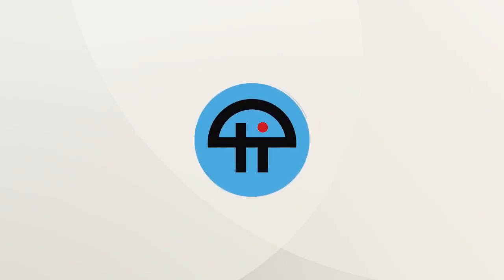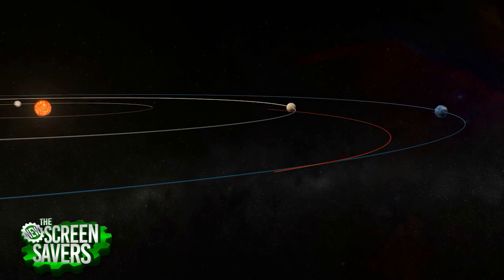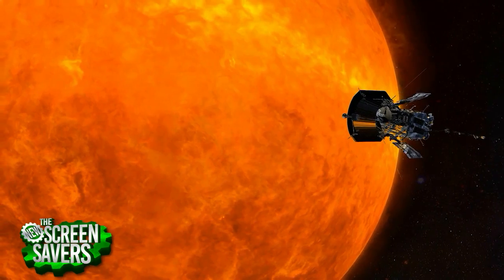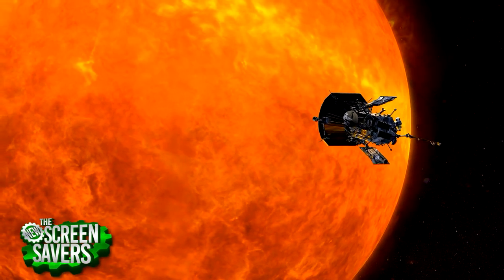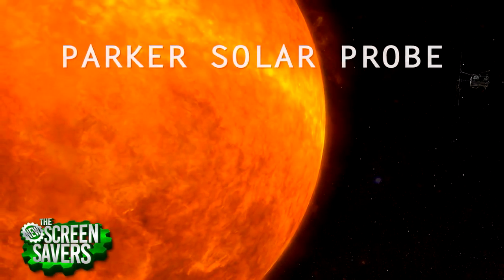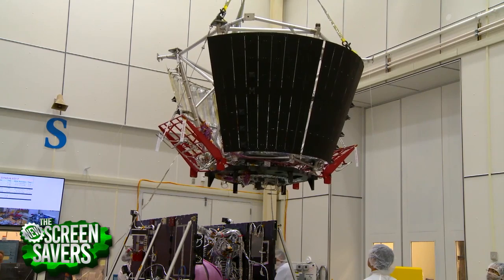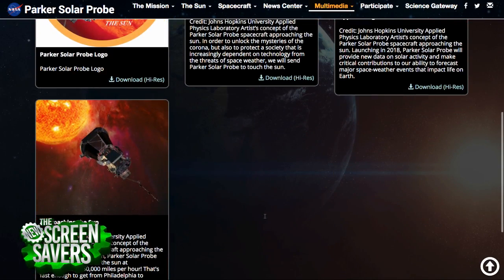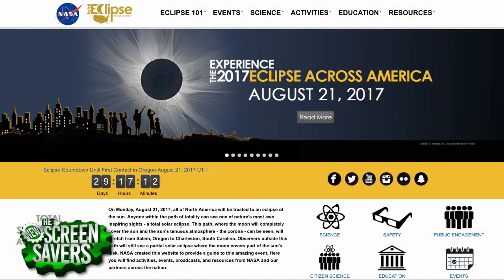NASA's Mission to 'Touch' the Sun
NASA is working on the Parker Solar Probe, which will travel directly into the sun's atmosphere, closer to the surface than any spacecraft before it. Nicola Fox of Johns Hopkins Applied Physics Lab joins Leo Laporte and Megan Morrone on 'The New Screen Savers' to talk about this historic project.